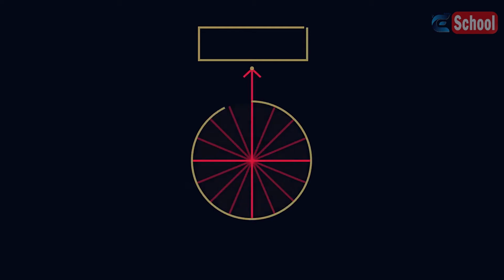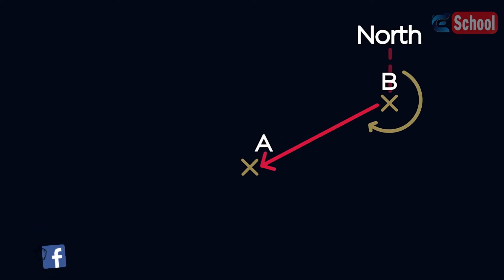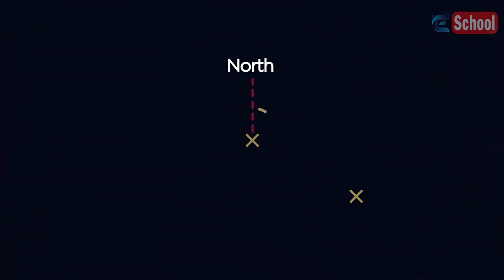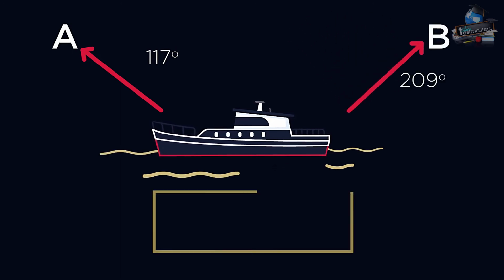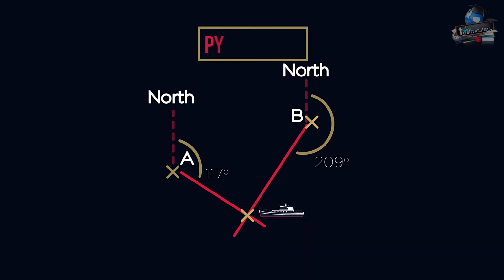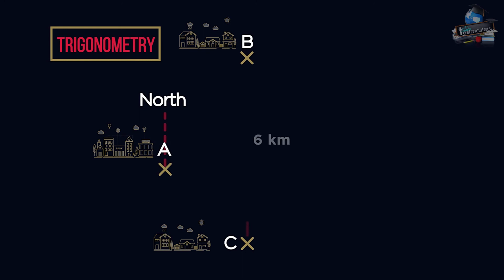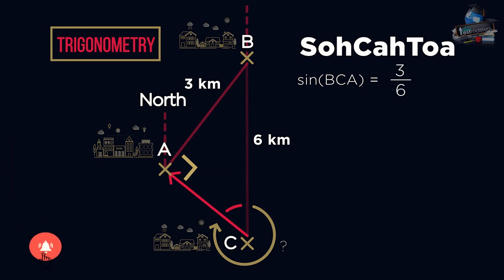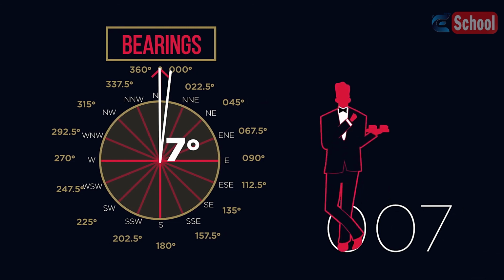Maps and Scale drawings | Geometry | Maths | AddyESchool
Bearings are used to describe directions.

They are measured clockwise from north, with North taking the value of 000° and 360°. If an angle is less than 100°, we add an extra 0 or two so that it is three digits.

CREDITS
Animation & Design: Chloe Fyvie Adams
Narration: Dale Bennet
Script: Joe Lewis